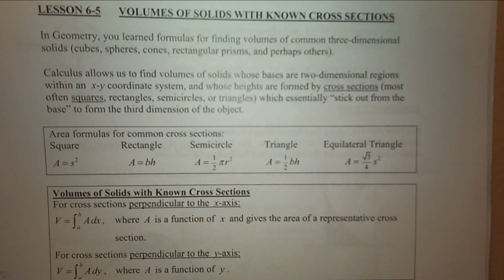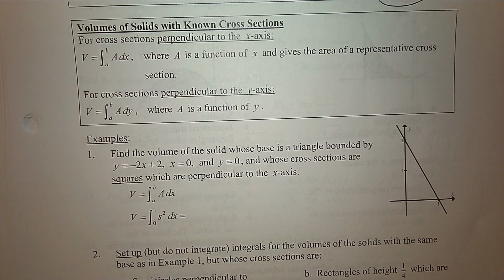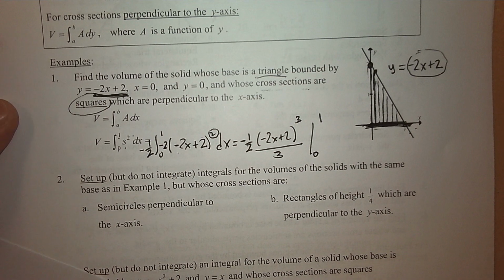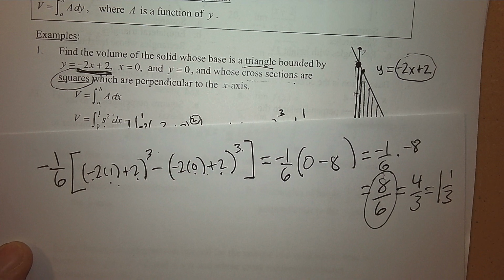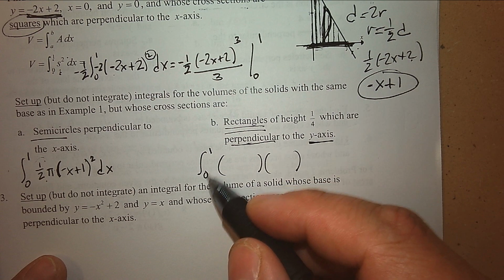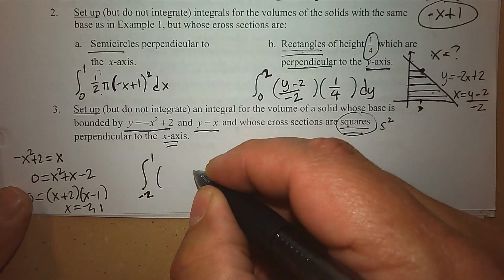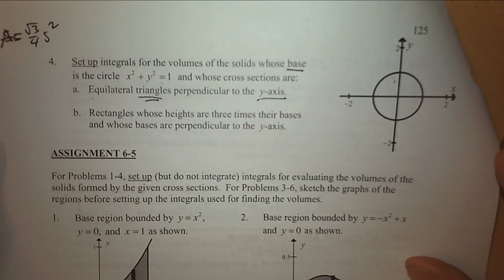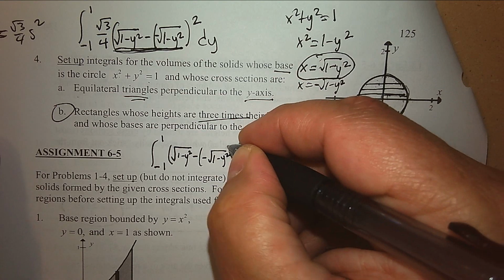Calculus Lesson 6-5 Volumes of solids with know cross sections